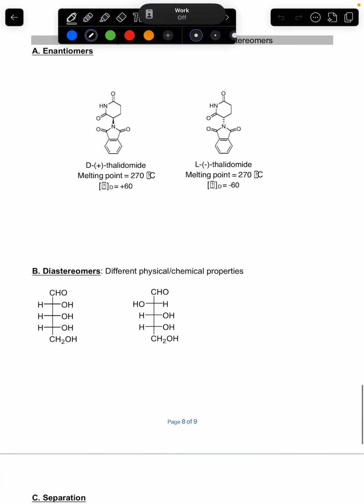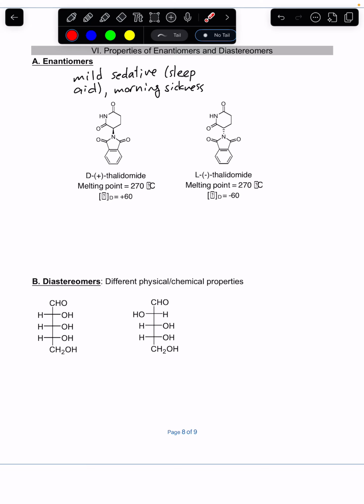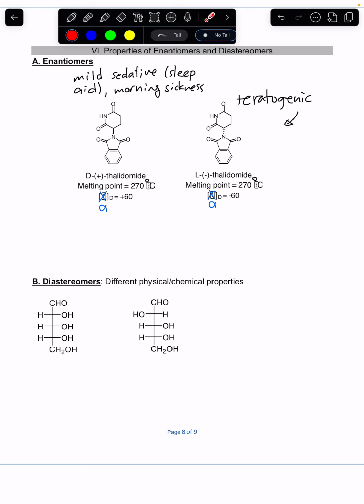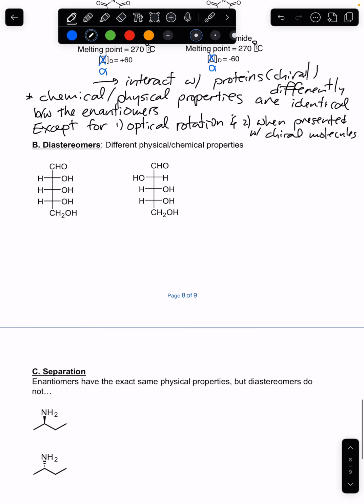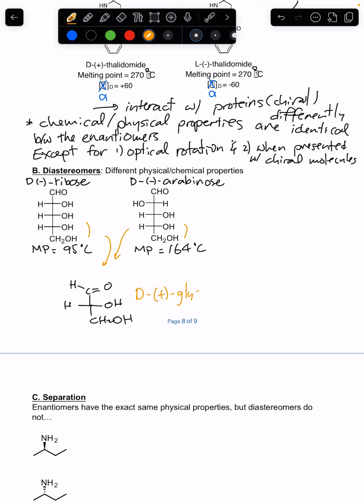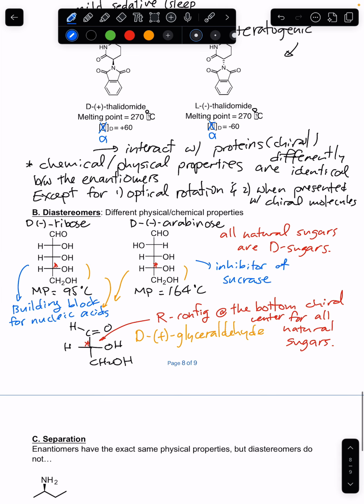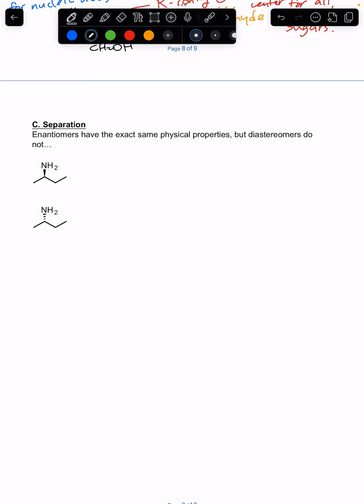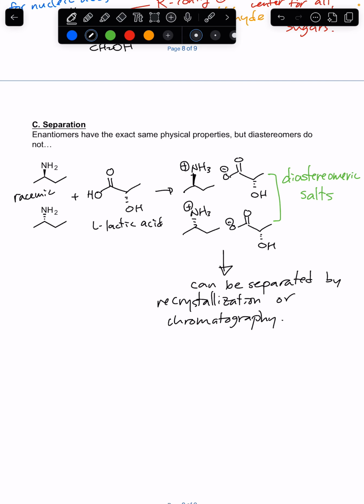Org Chem I (CHEM2420) Chp5e Properties of Stereoisomers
We discuss how enantiomers have the exact same physical and chemical properties except for the optical rotation and when in a chiral environment. Diastereomers have different physical and chemical properties.